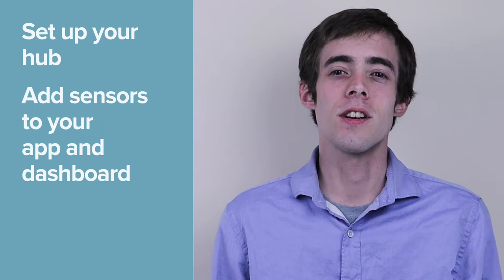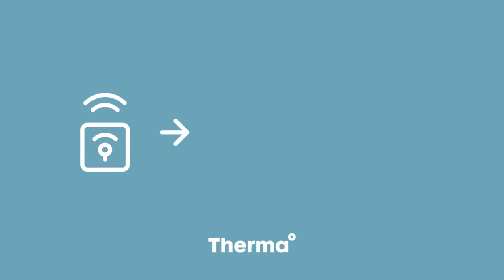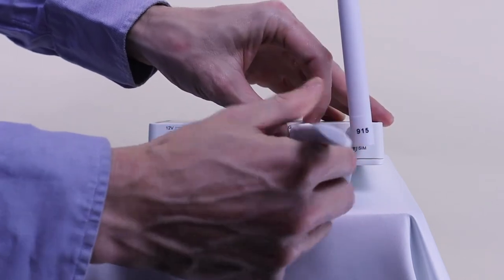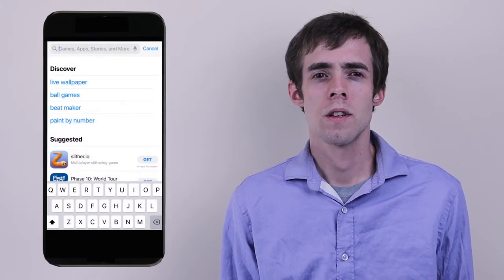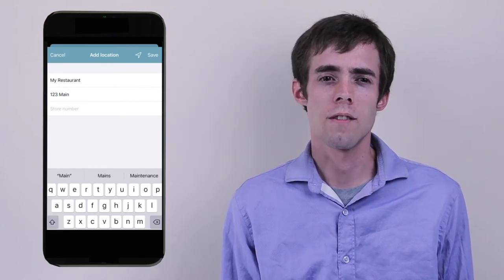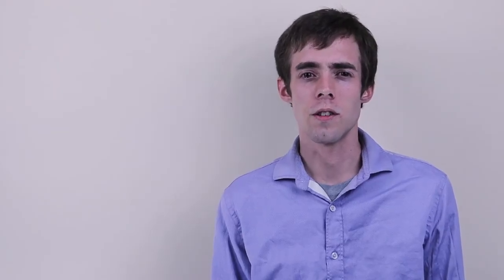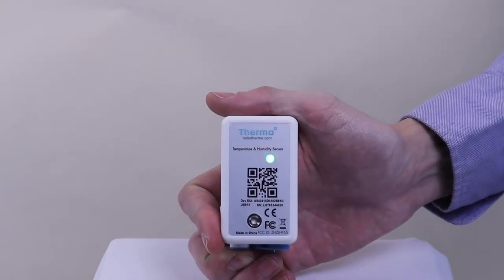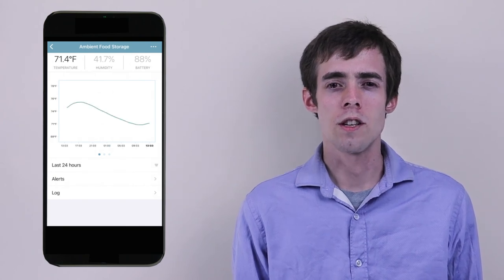GlacierGrid: Hardware Set-up Guide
Check out this informative tutorial to learn how to install your GlacierGrid hardware. You will learn how to gather data and form actionable insights that will improve your restaurant operations.

GlacierGrid is a Smart Refrigeration Monitoring company. To learn more about what GlacierGrid can do for you and your business, please visit us